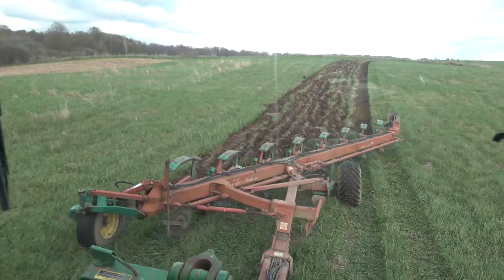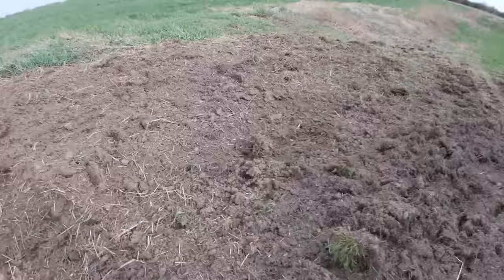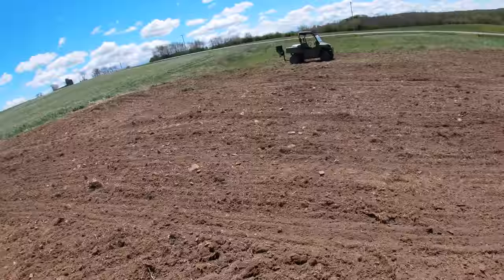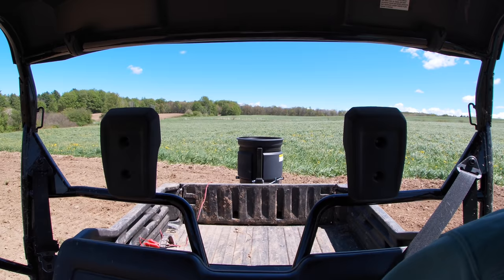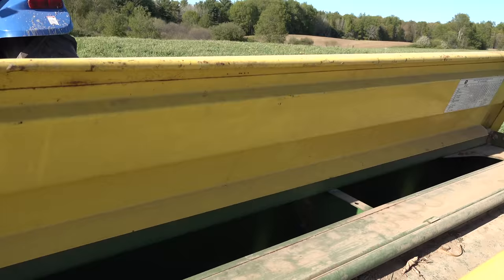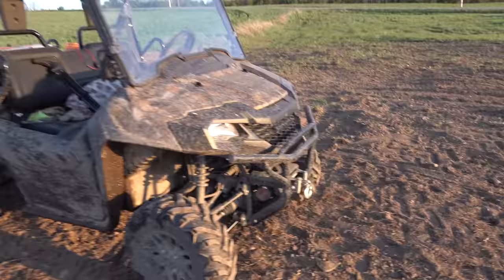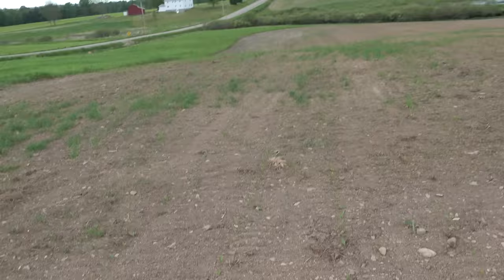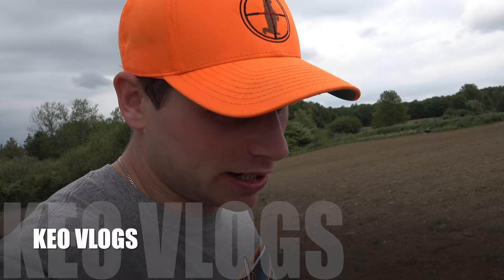Corn and Soybeans Are In The Ground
Join me here in western NY as I plant a corn and soybean food plot. I hope everyone enjoys the video and be sure to stop back for more adventures coming soon.

Arctic Shield Boot Insulators?